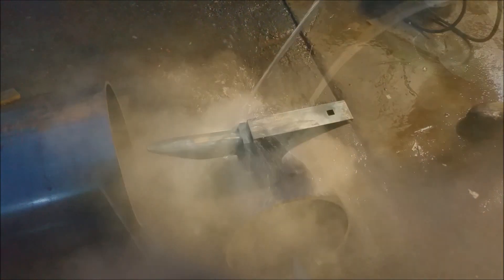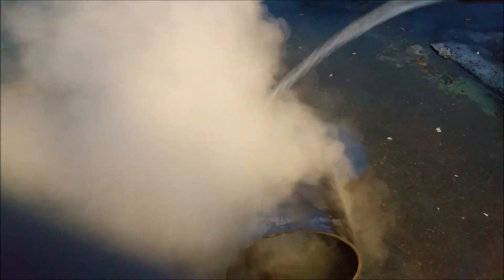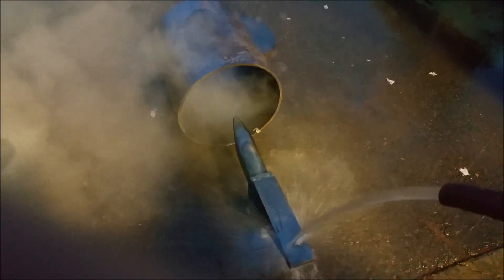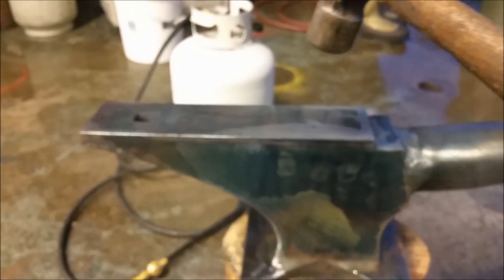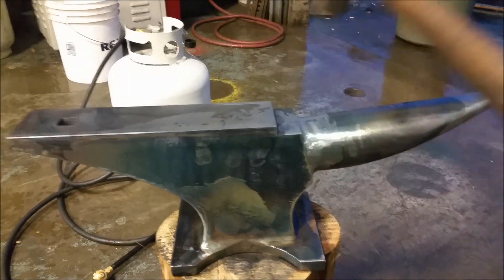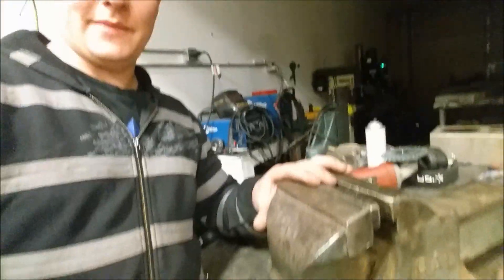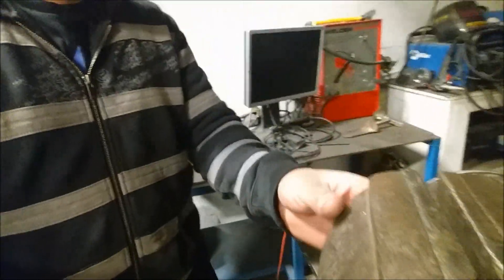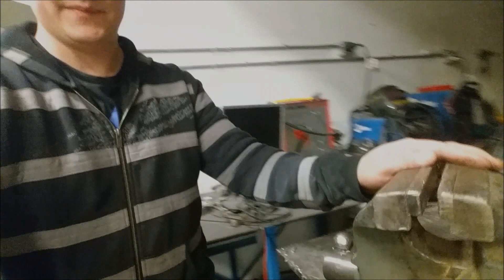Heat Treating Anvil with 2 Tiger Torches and Water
We heat treat a home made 60lb anvil with 2 propane torches, a large piece of pipe, and some water. There was no cracking on the welds and it came out really nice after tempering. The leidenfrost effect is also demonstrated in a neat way.

Your support is truly appreciated, please show your friends and share!